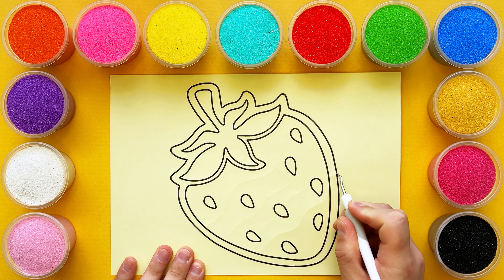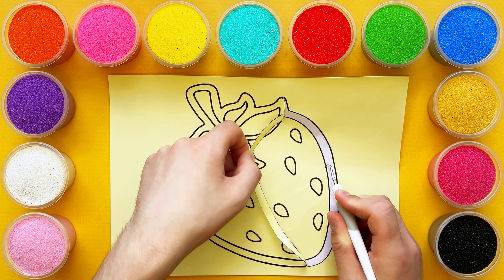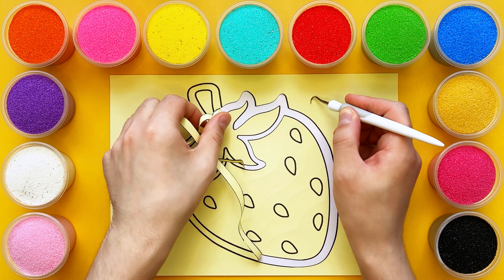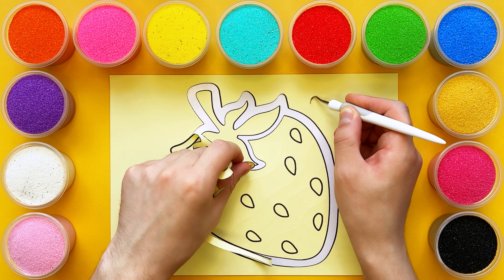Colorful Strawberry Sand Painting Drawing Coloring for Kids & Toddlers | Art Tips for Children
New video "Colorful Strawberry Sand Painting Drawing Coloring for Kids & Toddlers Step by Step | Art Tips for Children"

Watch our fun sand painting tutorial where we create a colorful strawberry!

This video is perfect for kids and toddlers, offering simple drawing tips and easy coloring techniques that make art fun and accessible. Watch as we turn sand into a fruity masterpiece, and discover how easy it is to create vibrant, playful artwork.

🍓 In This Video:
- Learn basic drawing tips to make your colorful strawberry.
- Discover easy coloring techniques.
- Enjoy a fun, creative activity that’s perfect for all ages!

Grab your supplies, and let’s paint a strawberry together!